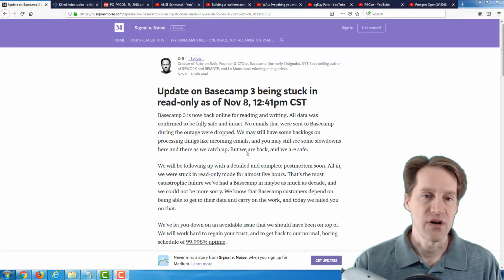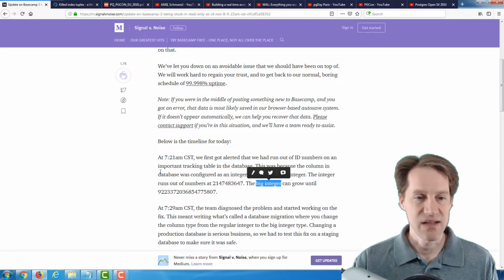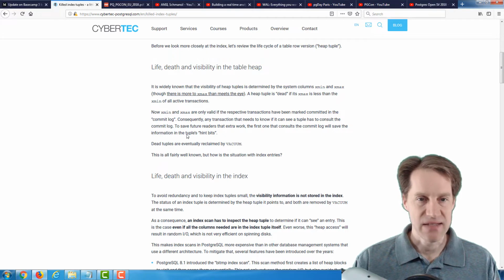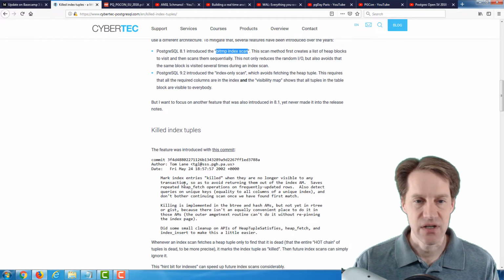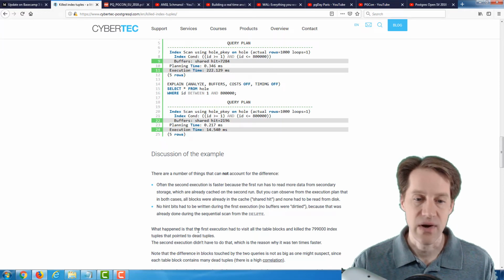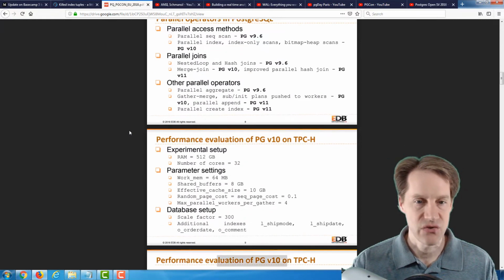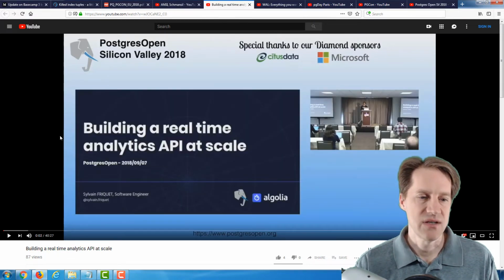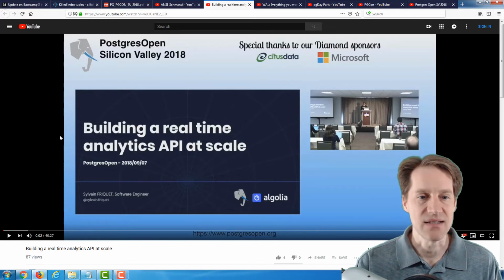Scaling Postgres Episode 38 | Parallel Query | Real Time Analytics | Killed Index Tuples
In this episode of Scaling Postgres, we review articles covering parallel queries, real time analytics, killed index tuples and unexpected downtime.

Timestamps:
00:00 - Intro
00:33 - Update on Basecamp 3 being stuck in read-only as of Nov 8, 12:41pm CST
01:51 - Killed index tuples
05:02 - Parallel Query in PostgreSQL: How not to (mis)use it?
05:39 - ANSI, Schmansi!
06:56 - Building a real time analytics API at scale
08:00 - WAL: Everything you want to know
08:26 - pgDay Paris YouTube Channel
08:46 - PGCon YouTube Channel
09:30 - Outro